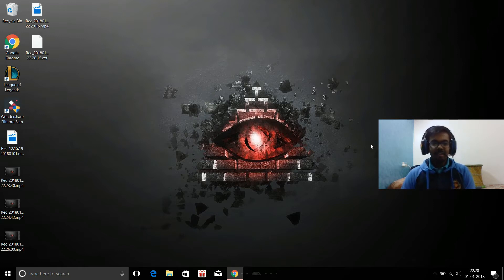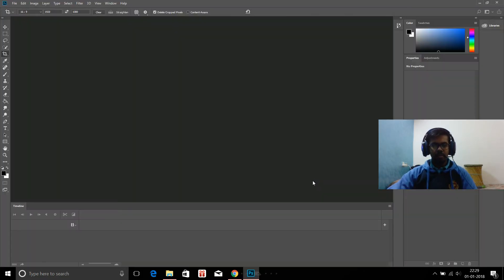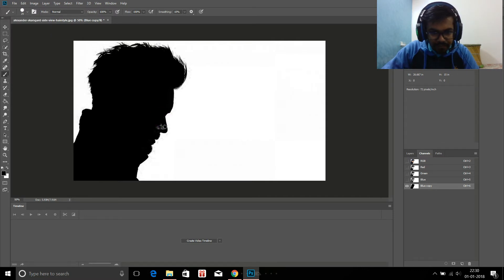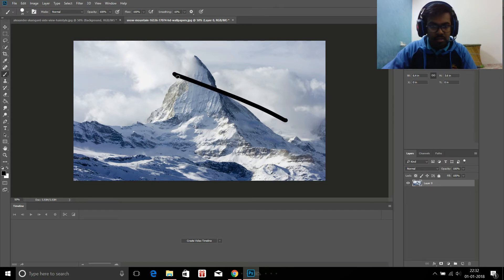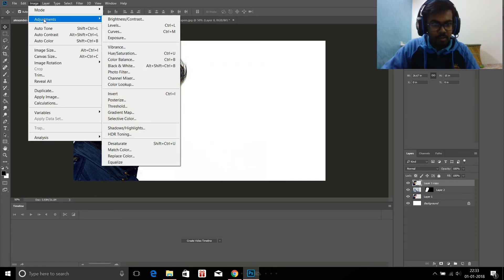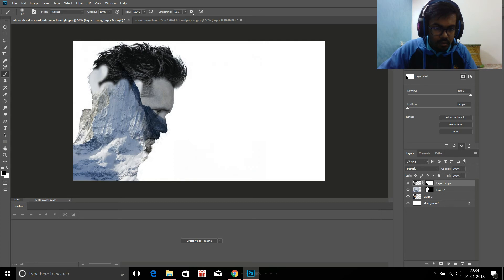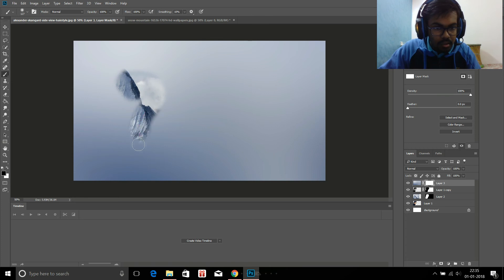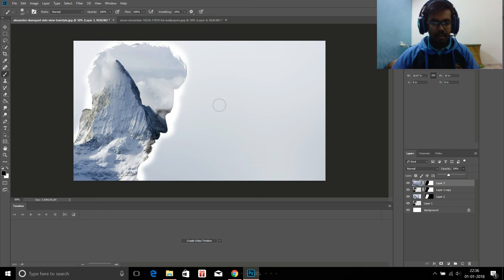Adobe Photoshop CC-2018 Tutorial- Double Exposure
Hey Everyone! This is our new video on Adobe Photoshop Tutorials. Hope you Like this!

Caution: N00b editor xD

Goal Like : 20 Likes!

Cmon guys show some love ;)

Have a good day peeps